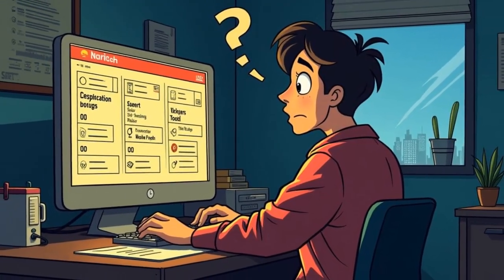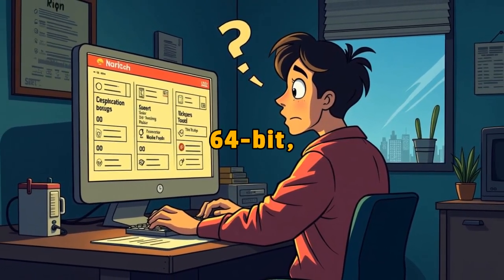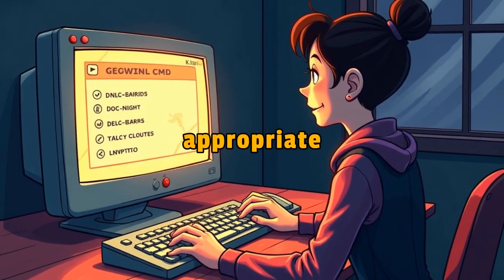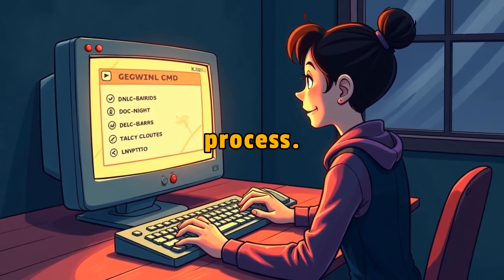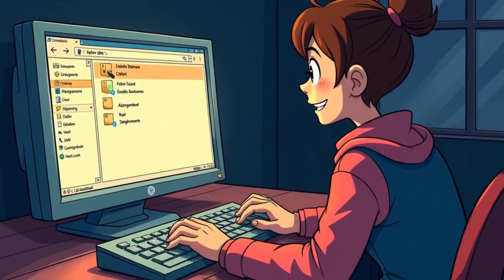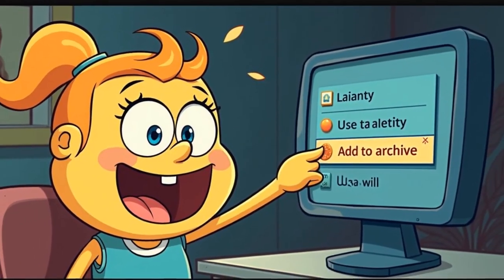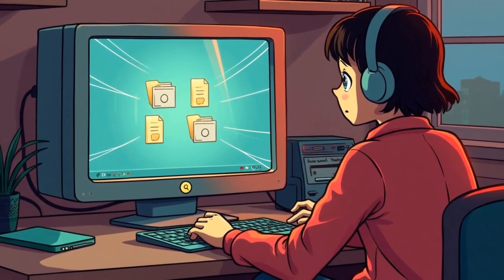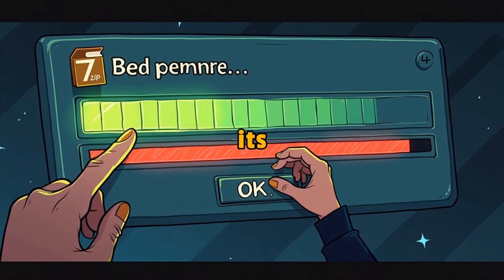Downloading and installing 7-Zip on Windows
Need a simple and efficient way to compress and extract files on Windows? Look no further! In this video, we walk you through the step-by-step process of downloading and installing 7-Zip, a free and powerful file compression tool.

Whether you're managing large file archives or extracting downloaded content, 7-Zip offers a lightweight, user-friendly solution for all your compression needs. Follow along as we guide you from start to finish, ensuring a smooth installation experience.

📌 What You'll Learn in This Video:

Where to download the official 7-Zip installer safely
How to install 7-Zip on your Windows PC
A quick overview of 7-Zip's features and settings
🔗 Download 7-Zip:

🌐 CyberlyUSA.com